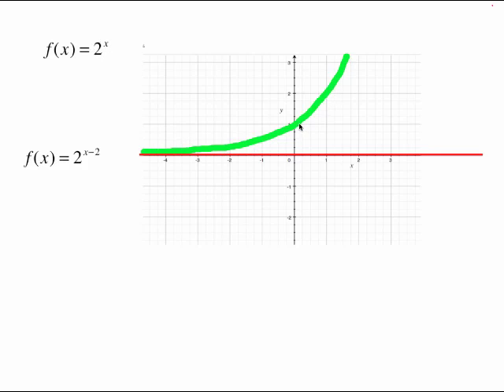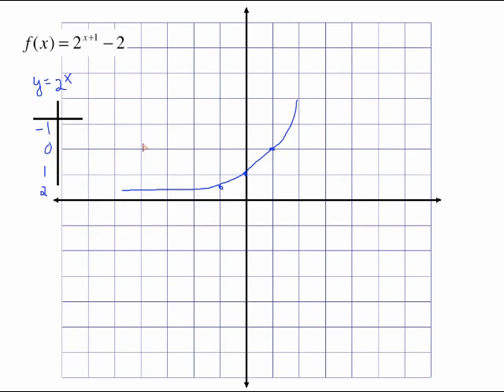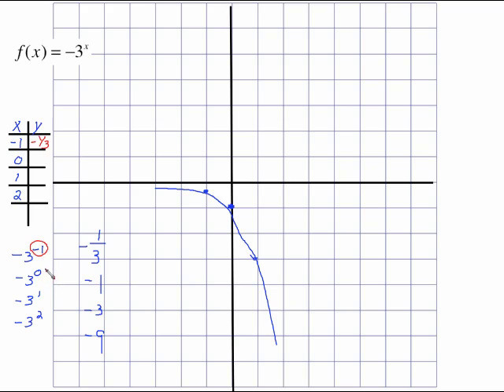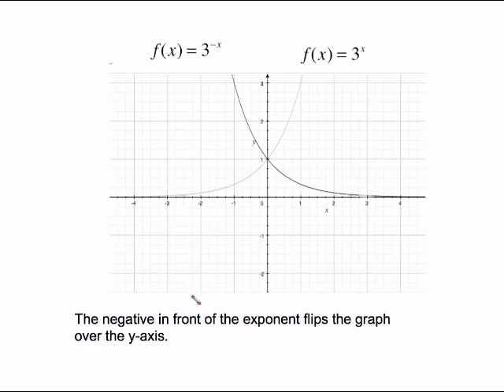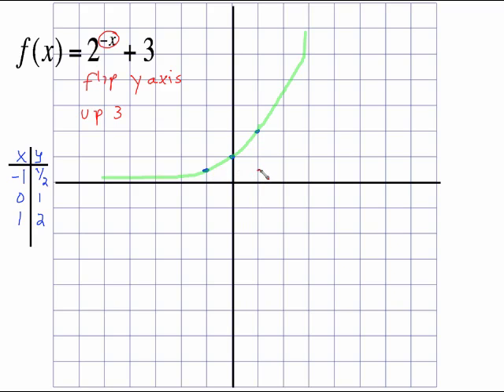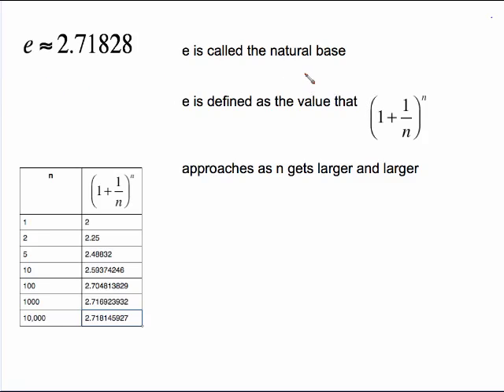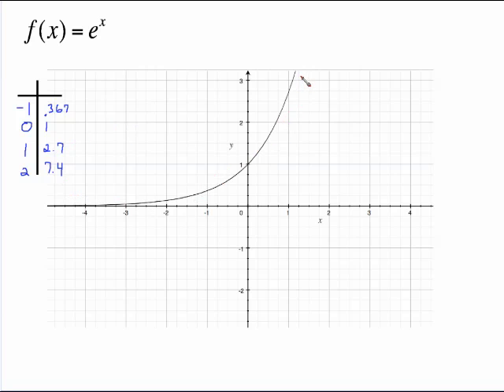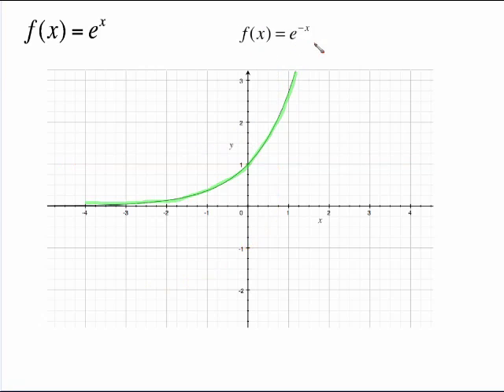MAC 1105 GRAPH EXPON. FUNCTIONS PART 2.mp4